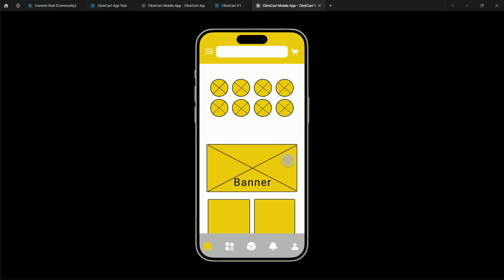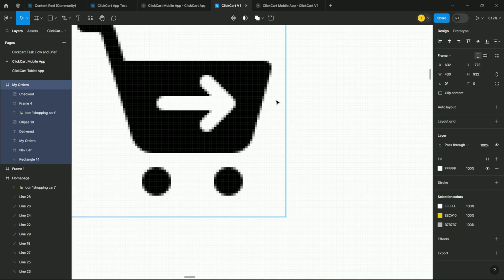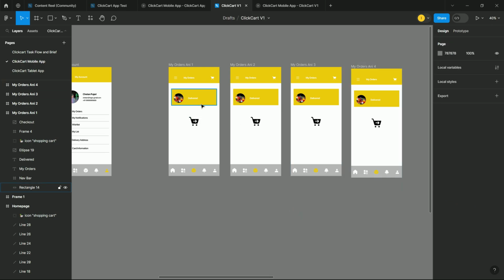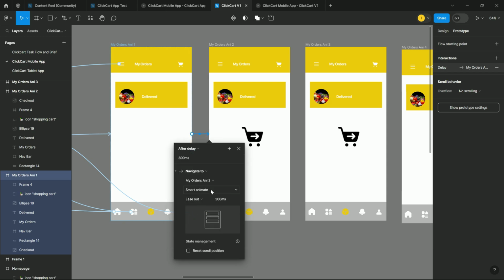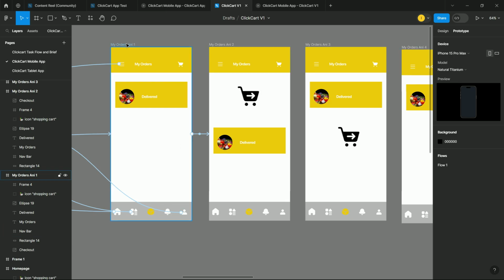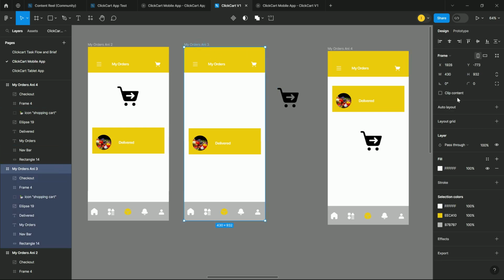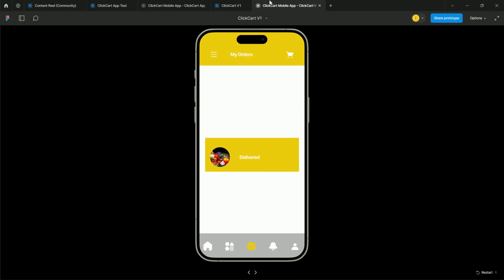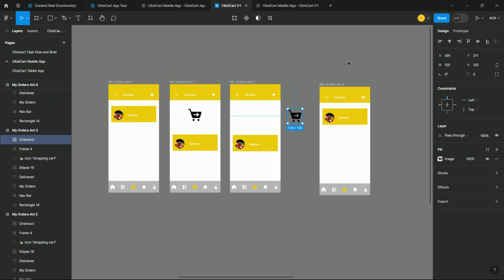EASY Figma Animations for Beginners | Figma Smart Animate Tutorial